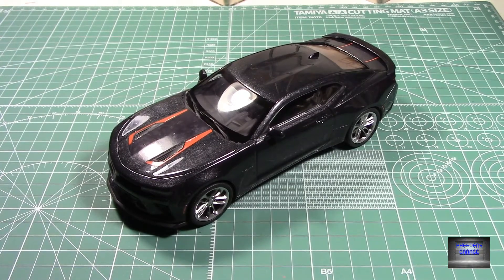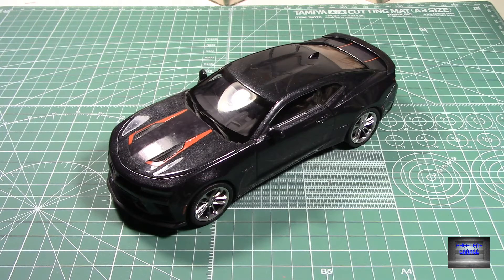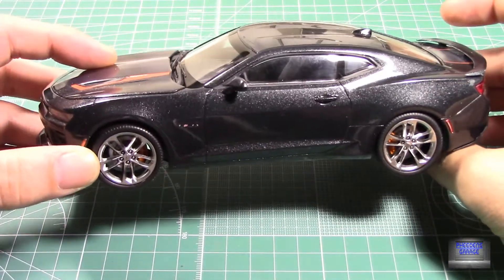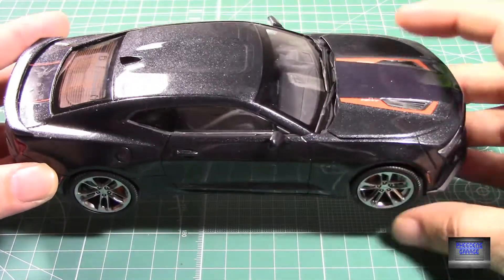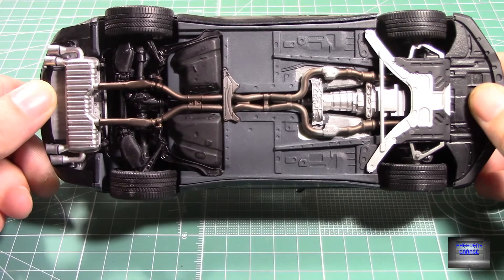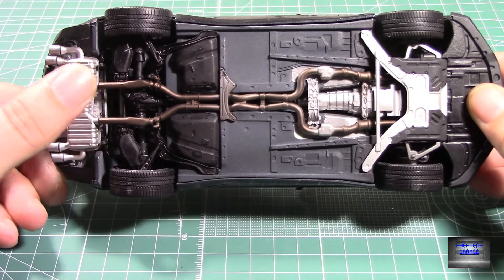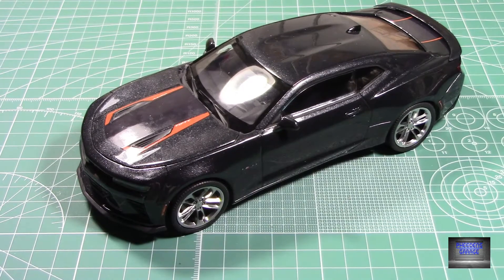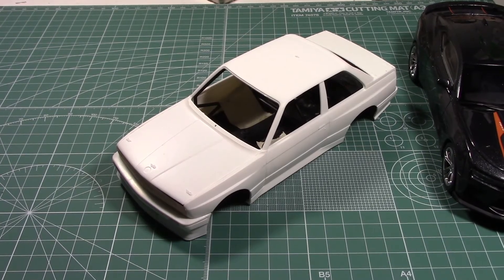Fifty Camaro Completed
Taking a look at the completed Fifty Camaro